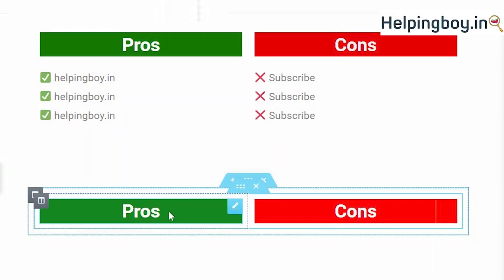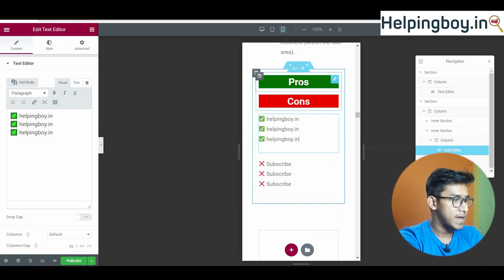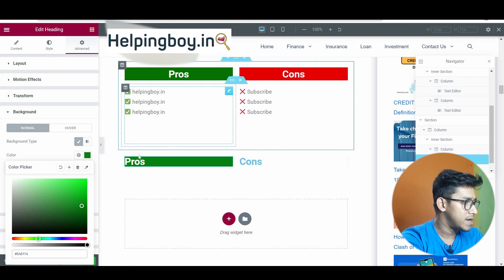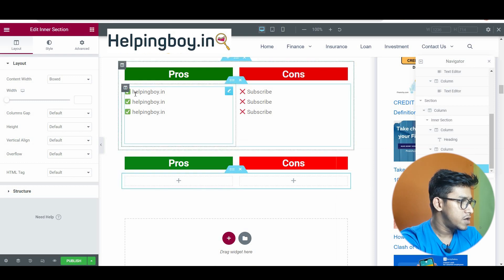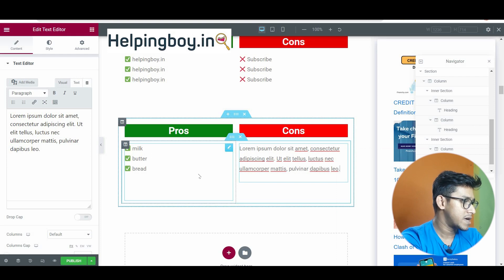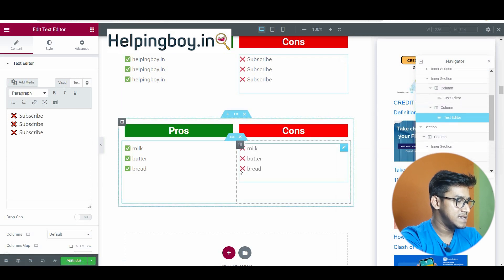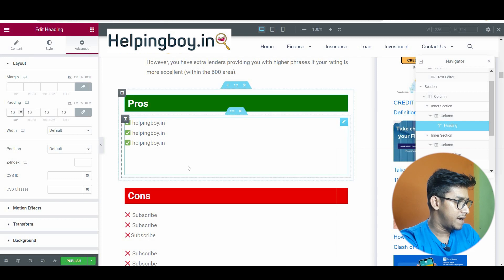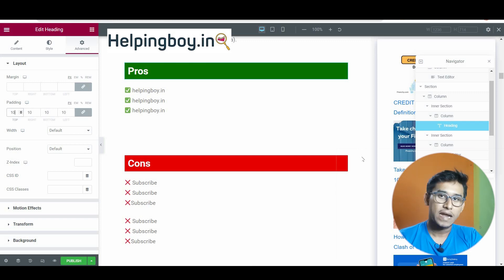Add Pros & Cons without Plugin in wordpress & blogger | Full free method | Full guide